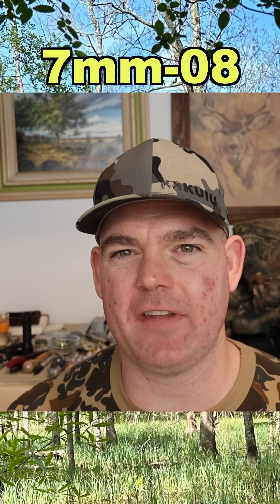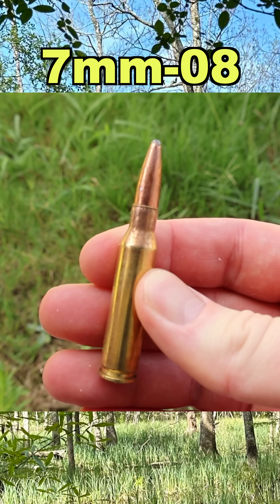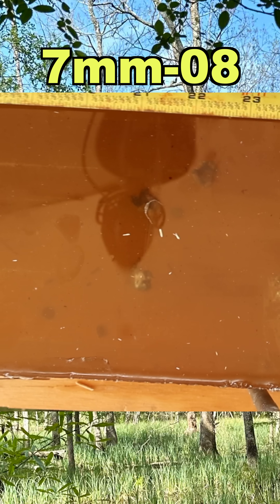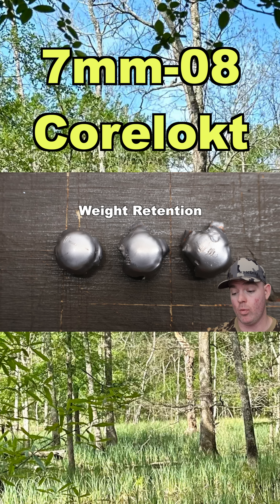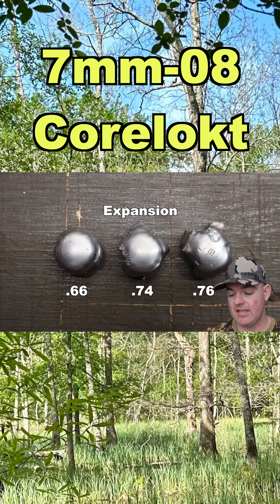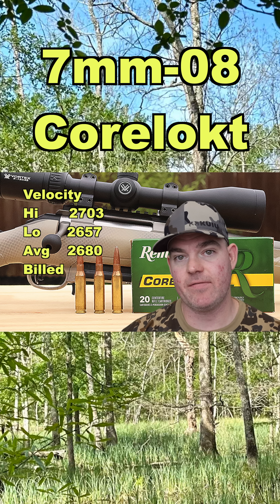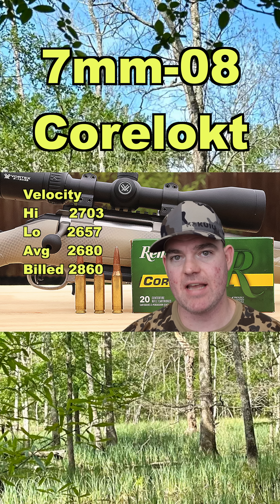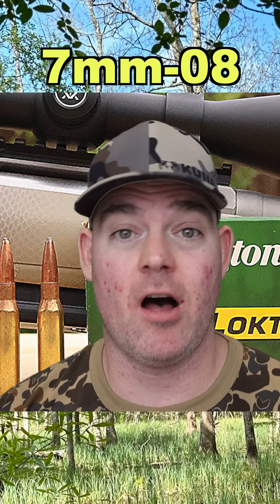DEADLIEST MUSHROOM?! 7mm-08 Remington Corelokt Ammo Test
7mm-08 Remington Corelokt 140 grain ballistics gel hunting ammo test using a Ruger American Gen 2 with 20 inch barrel.